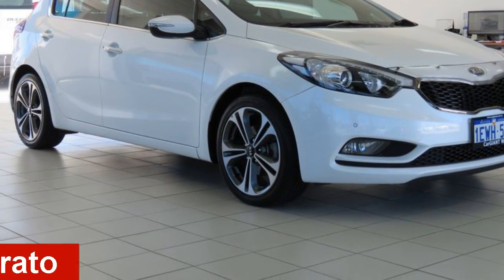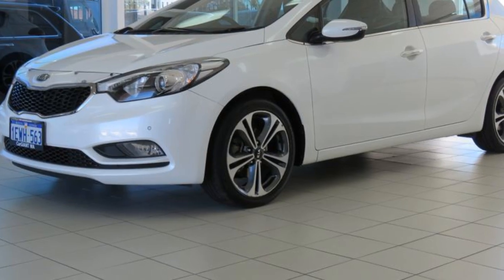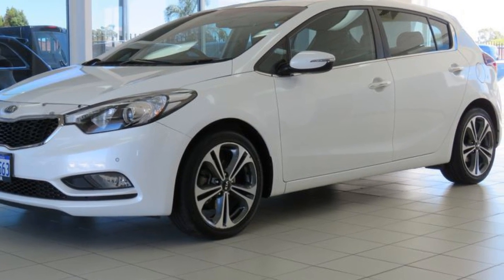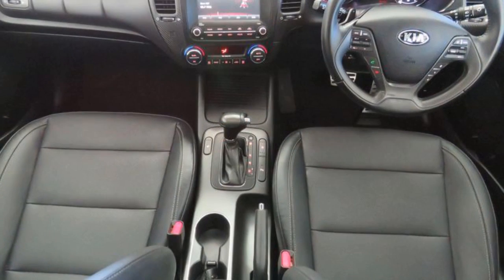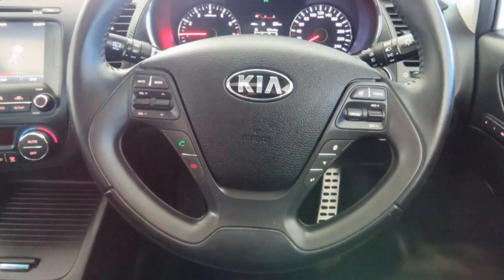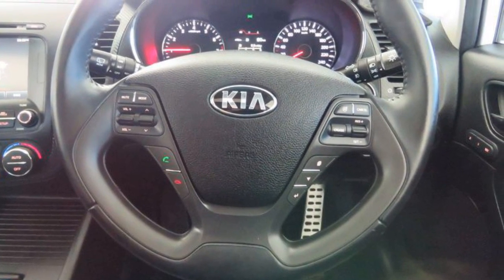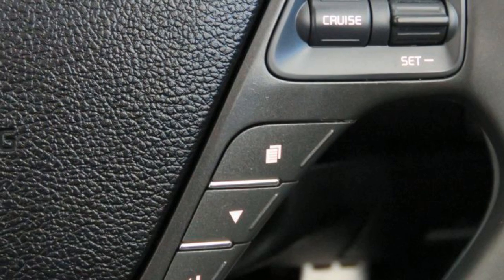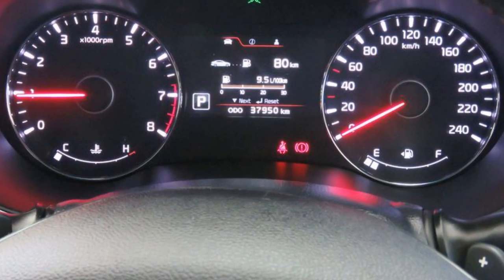2015 Kia Cerato YD MY15 SLi White 6 Speed Automatic Hatchback